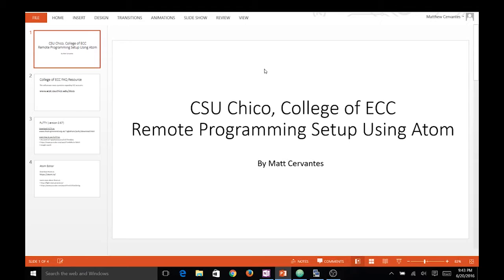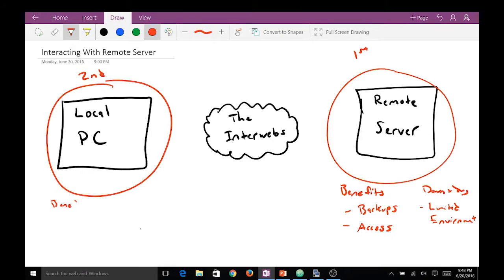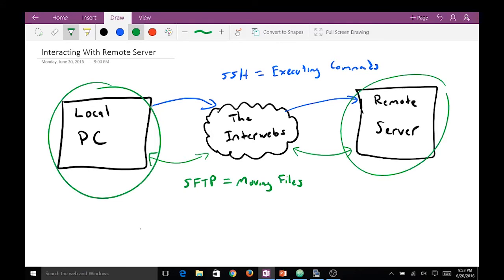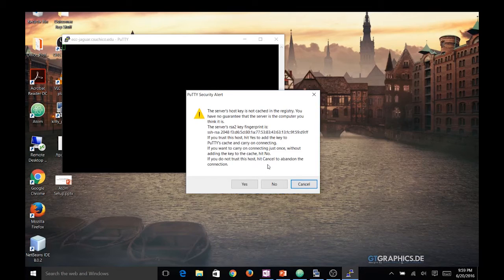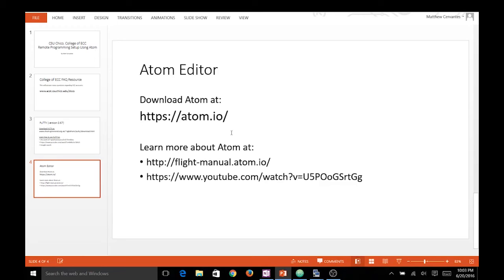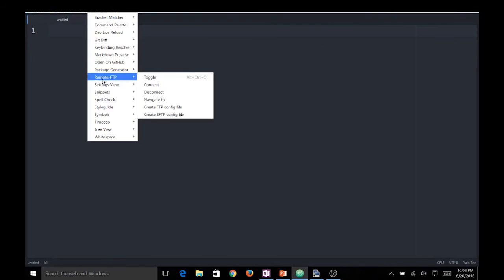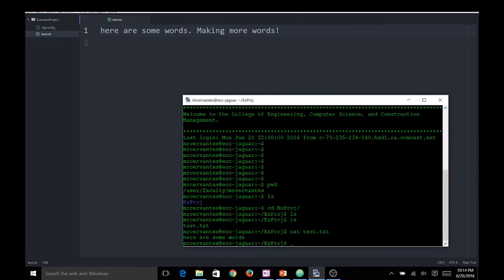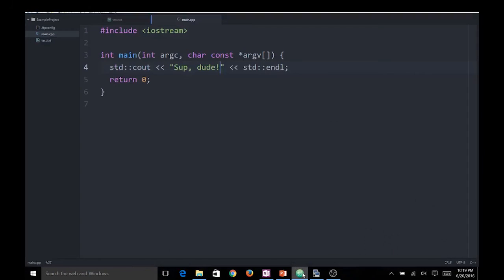Remote Programming Setup Using Atom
Tutorial of how to setup remote development paradigm using PuTTY and Atom Editor on Windows environment